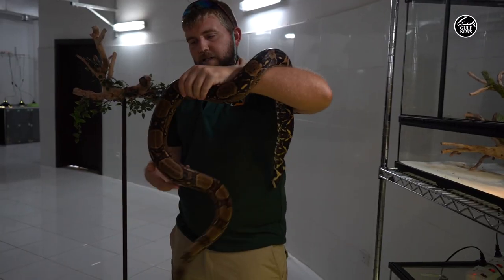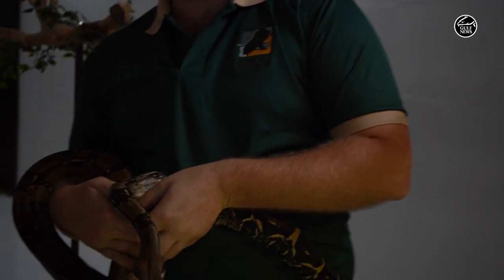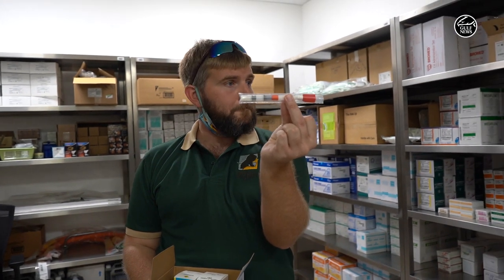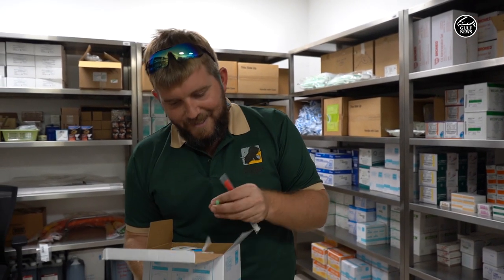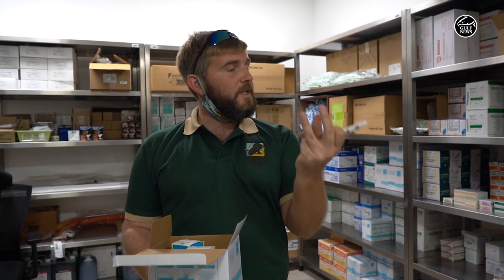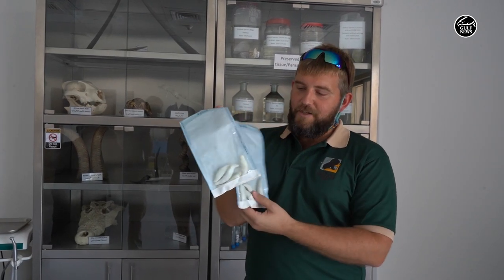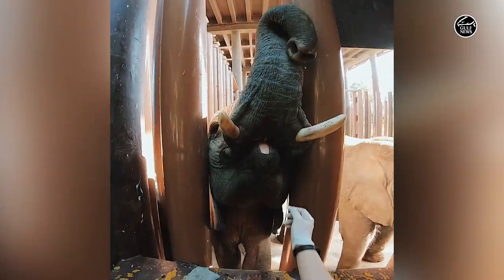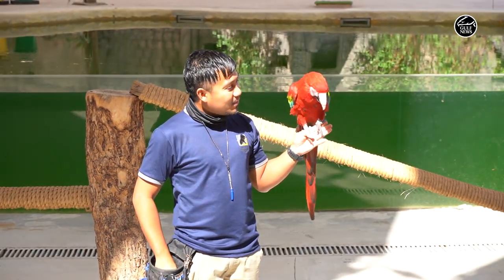An enriching close encounter with animals at Dubai Safari Park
How would you like to get really up close and personal with animals? Do you want to feed a rhino, pet an elephant, laugh with a giraffe, clutch a two-metre long boa constrictor, play with a chameleon, and learn about animal anatomy?